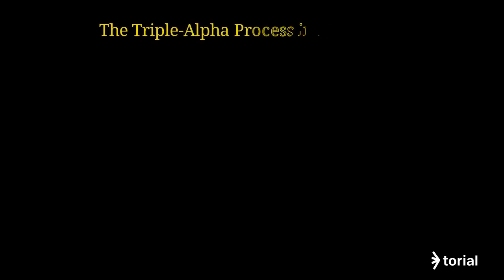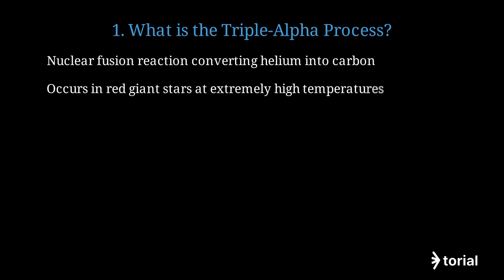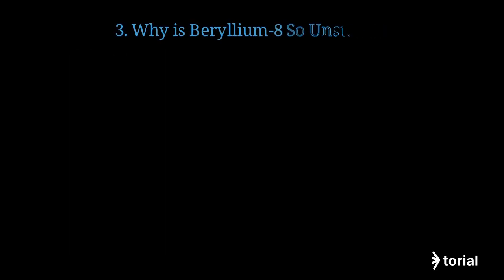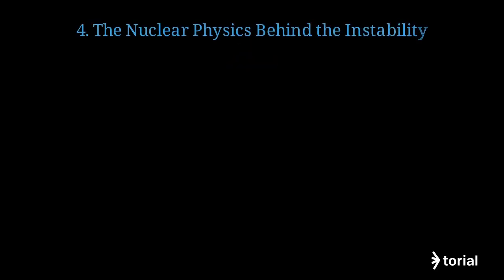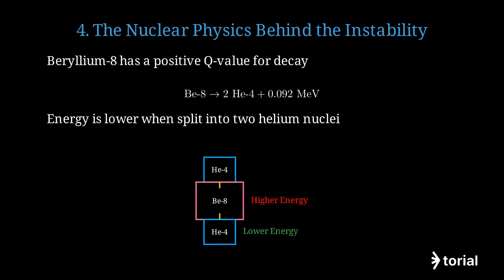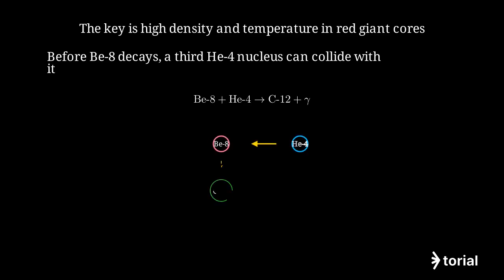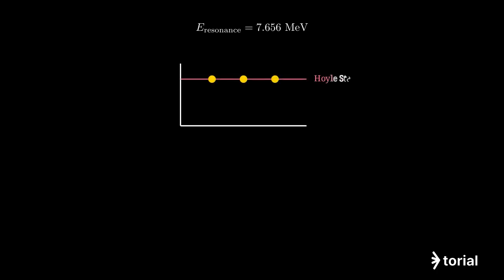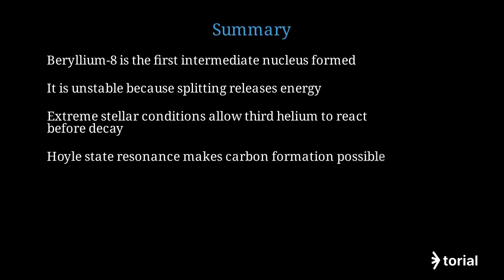How to Identify ⁴Be as First Intermediate Nucleus in Triple-Alpha Process | Red-Giant Star Fusion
In this video, we explore the complex process of helium fusion in red-giant stars, specifically focusing on the triple-alpha process. The triple-alpha process is a critical stage in the life cycle of these stars, where helium nuclei combine to form heavier elements. However, understanding this process requires identifying key intermediate nuclei.

In this video, you'll learn:
- The role of the ⁴Be nucleus in the triple-alpha process
- Why ⁴Be is the first intermediate nucleus to form
- The instability of ⁴Be on a short timescale and its implications for the fusion process

Perfect for students studying astrophysics or stellar evolution.